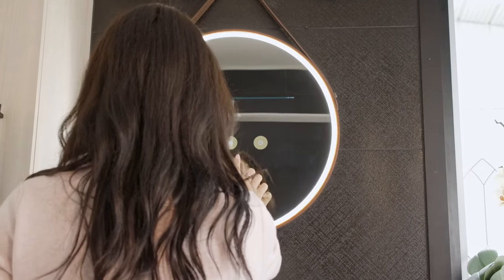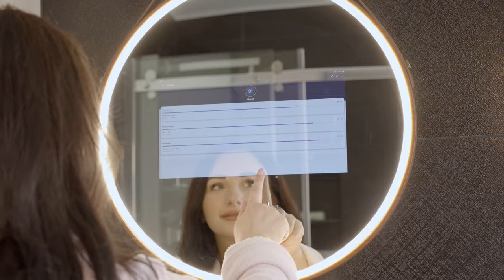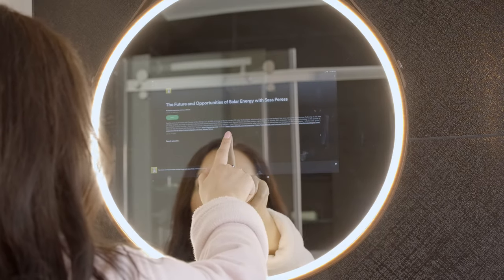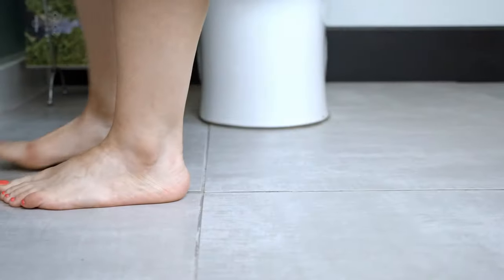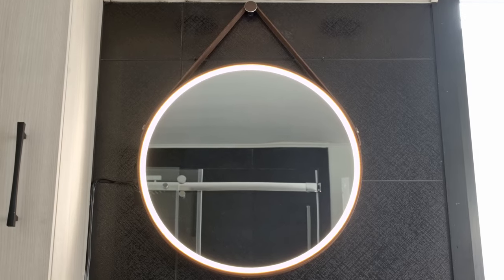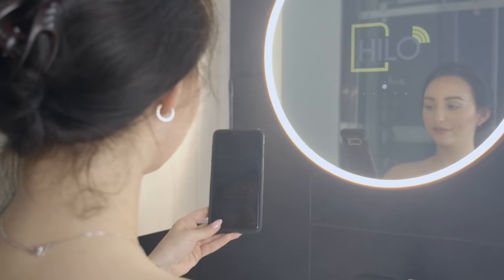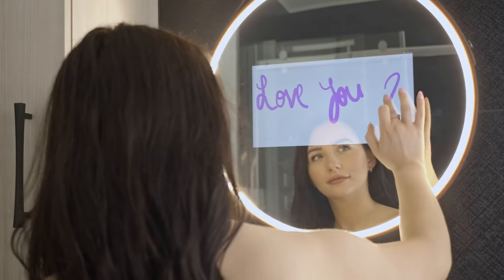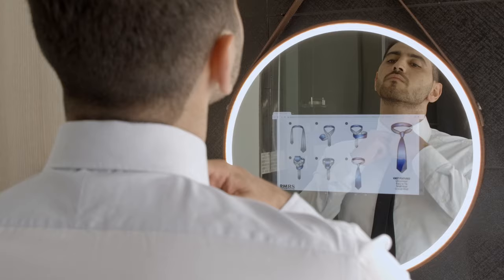Hilo™ Light | LED Smart Mirror with Touch Screen and Android OS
HILO™ has everything you can wish for as mirror. You can connect your smart devices, see who is at your front door,  listen to music, watch your favourite videos, read the morning newspaper, or get the ideal light for your makeup.

Join us and be part of this new experience that will forever change the way you look in a mirror